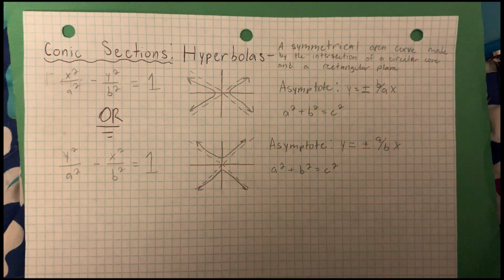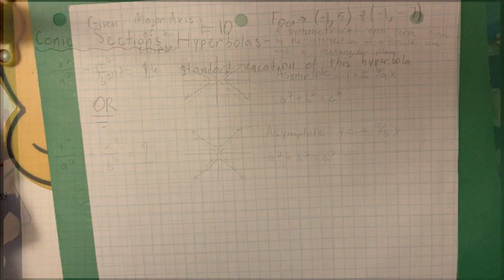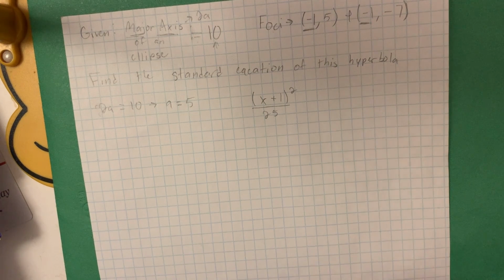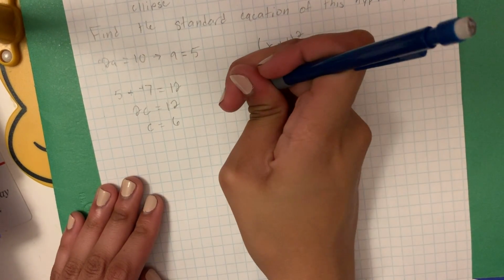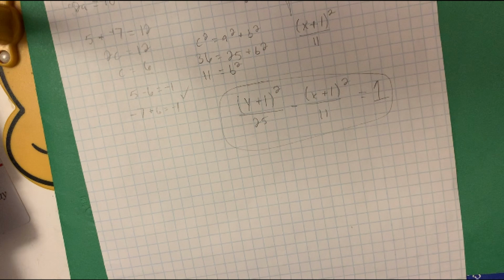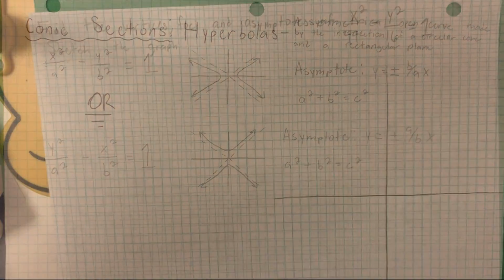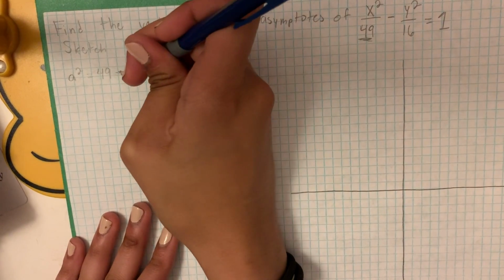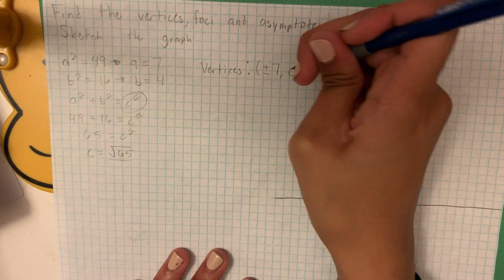Hyperbolas, Video 4